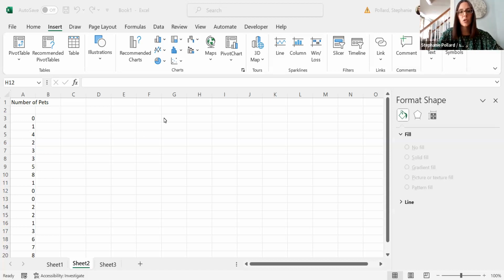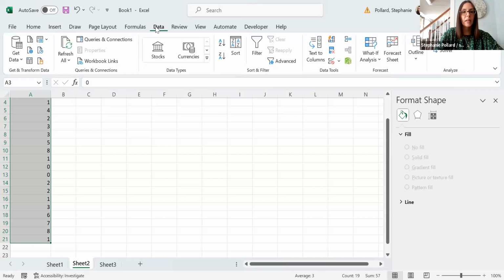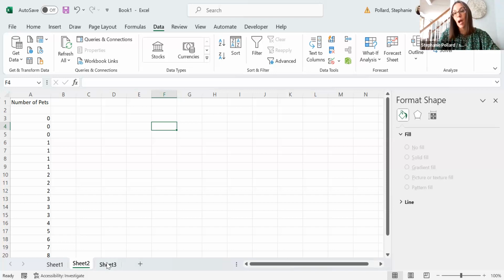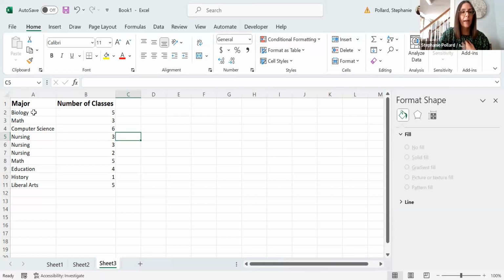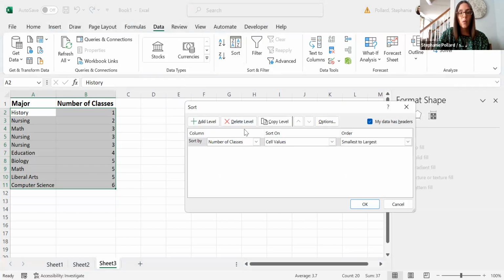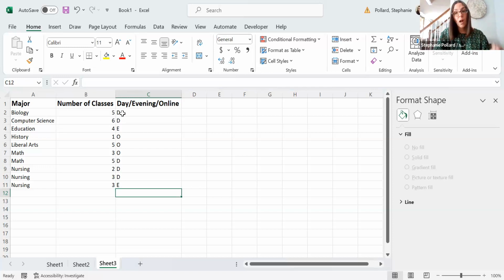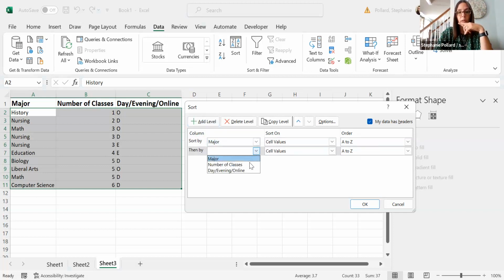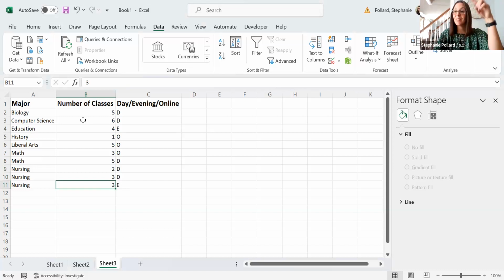Excel for Statistics - Video 1a: Sorting Data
Some topics in this video include:
How to sort data in Excel (least to greatest, alphabetically, etc.)